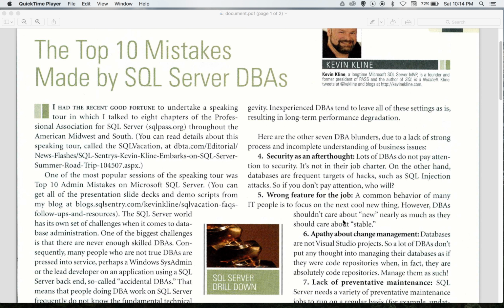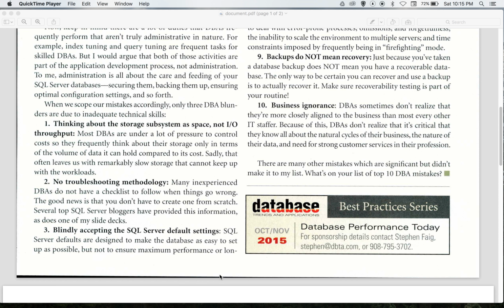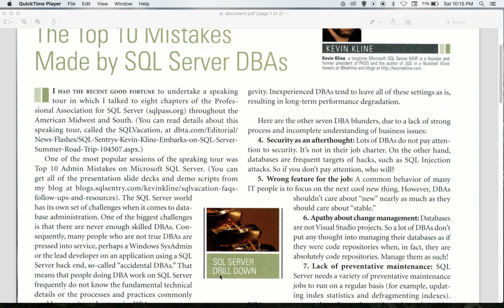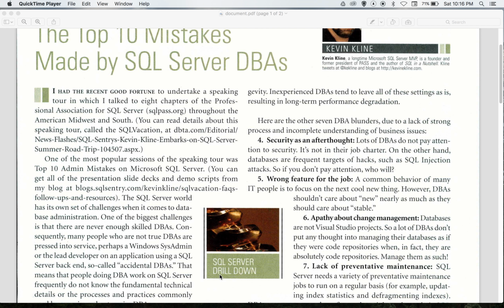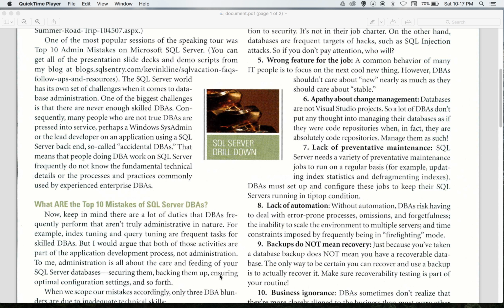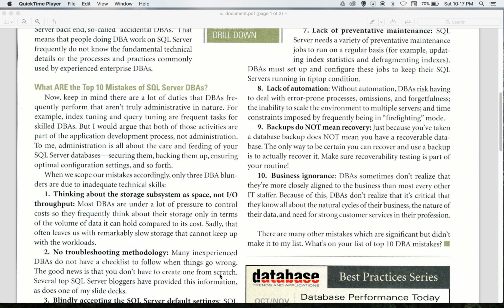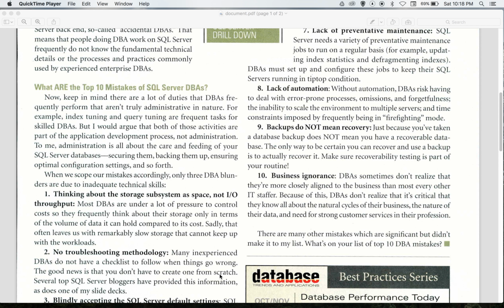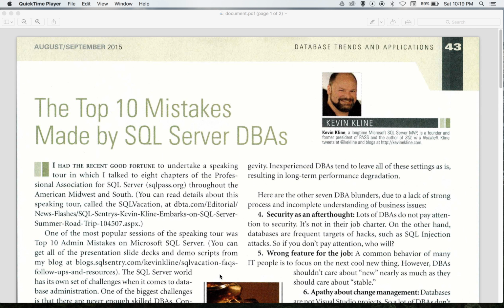Top 10 Mistakes Made by SQL Server DBA's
Top 10 Mistakes of SQL DBAs